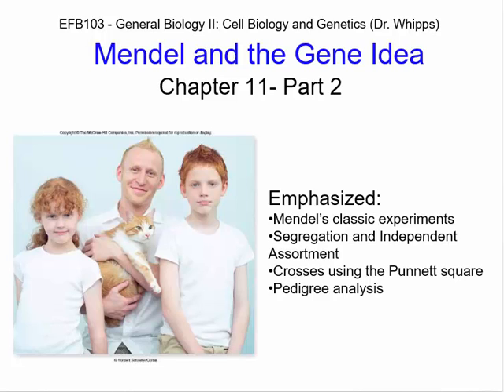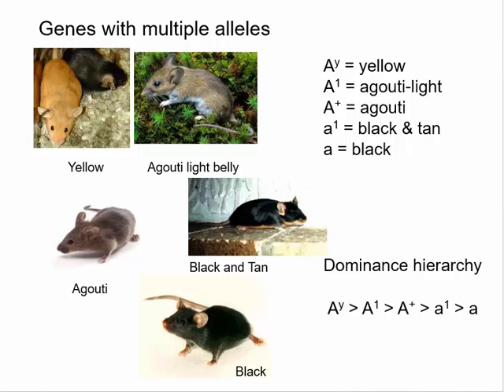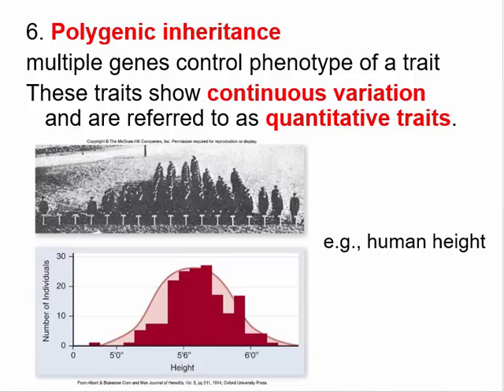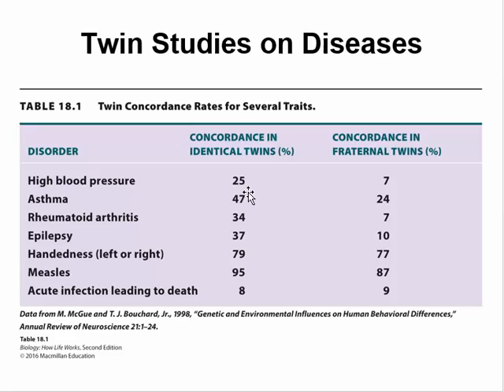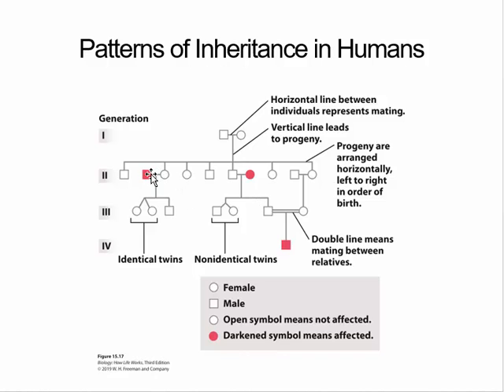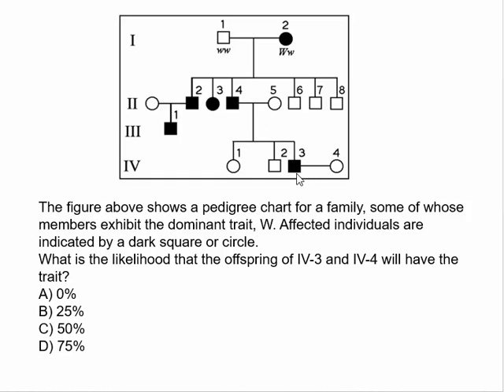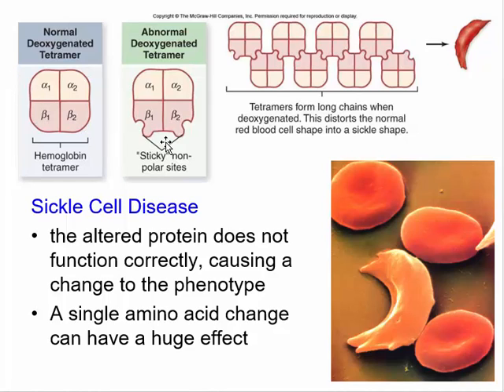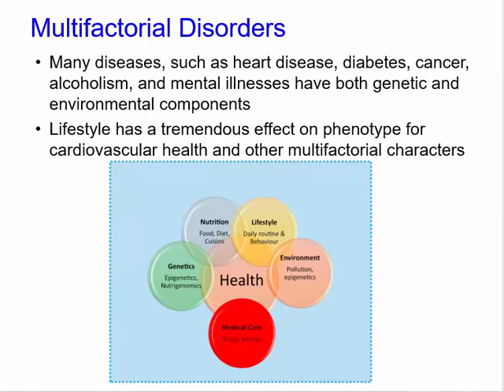EFB103 Chapter11 Part2